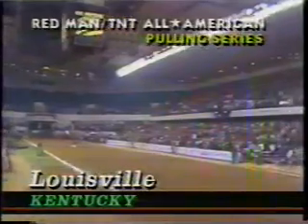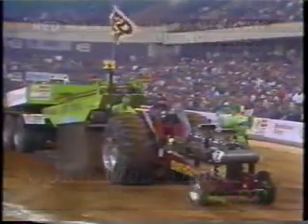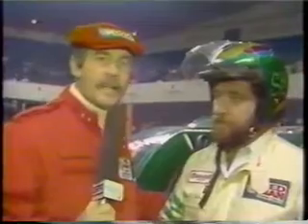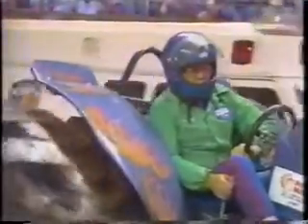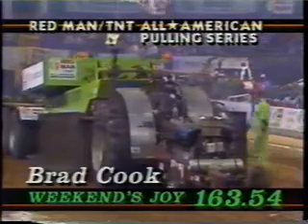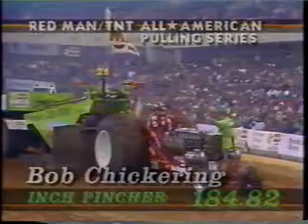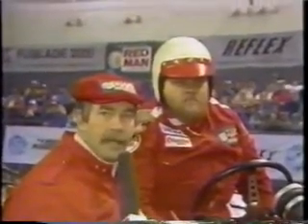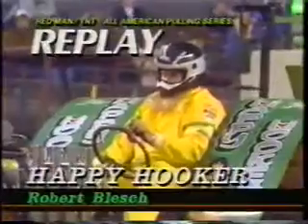1988 TNT NFMS Pt 1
The 1988 TNT/ Red Man/ All American Pulling Series featuring 5800 modified tractors from Freedom Hall in Louisville, KY.